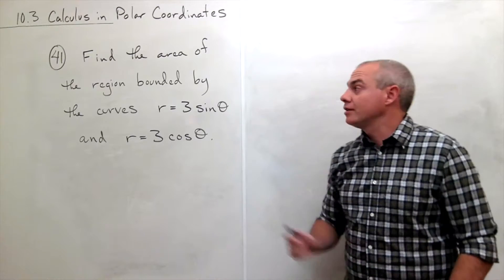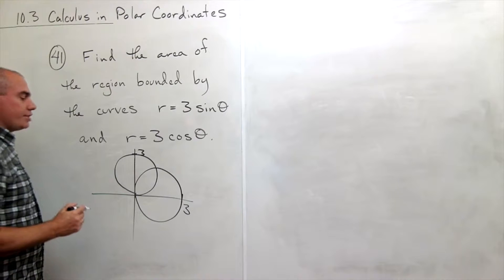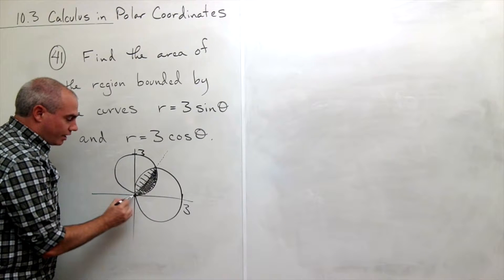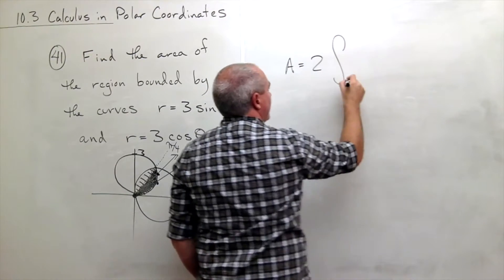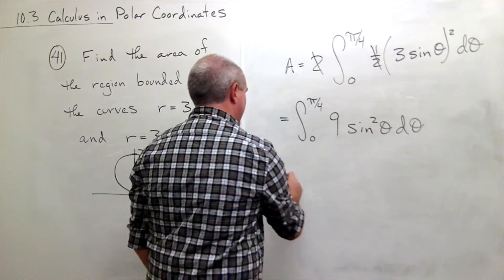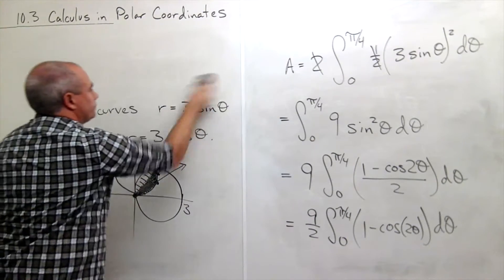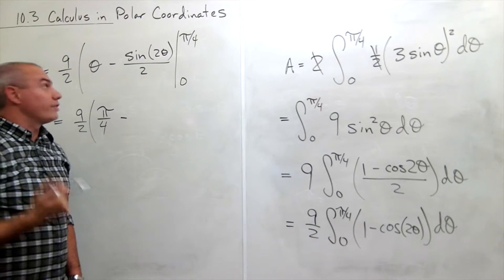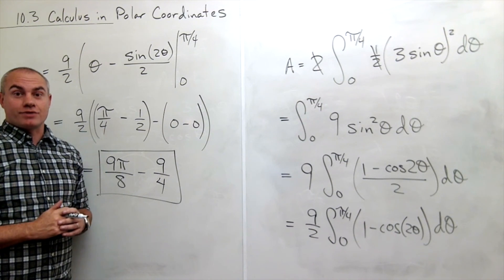Calculus in Polar Coordinates, Example 5